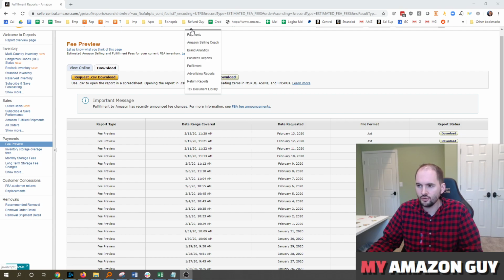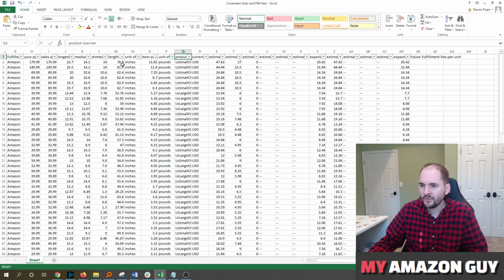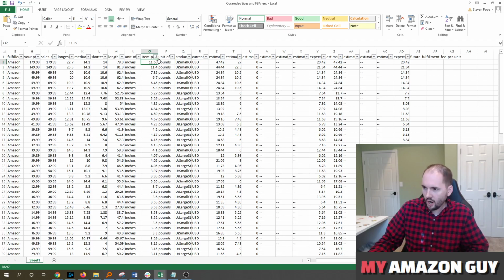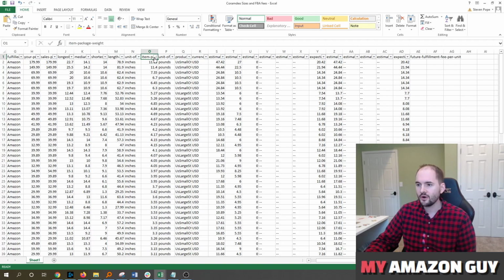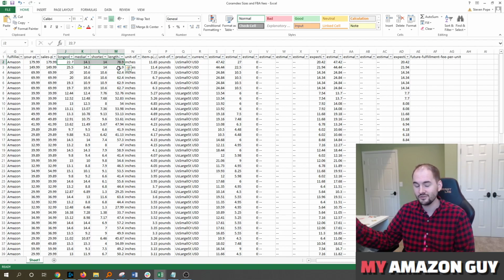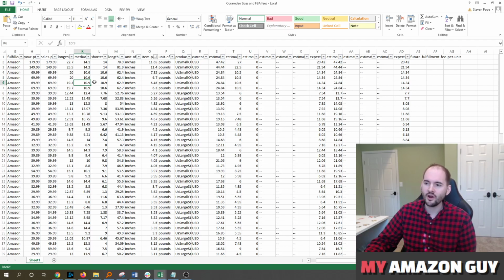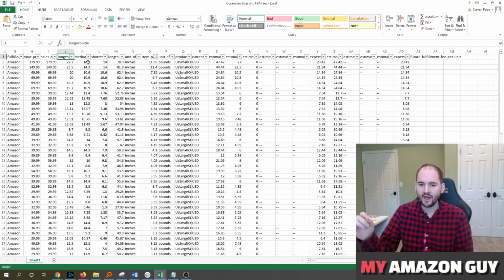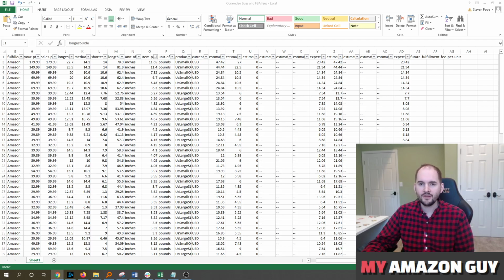Why is Amazing Overcharging You on FBA Fulfillment Fees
Information on standard vs oversize
Column Q shows which items are over size.

You can see how much each item's cubic feet is taking up here (enable preference top right for cubic feet to show)

Product size tier Weight Longest side Median side Shortest side Length + girth
Small standard-size 12 oz 15 inches 12 inches 0.75 inch n/a
Large standard-size 20 lb 18 inches 14 inches 8 inches n/a
Small oversize 70 lb 60 inches 30 inches n/a 130 inches
Medium oversize 150 lb 108 inches n/a n/a 130 inches
Large oversize 150 lb 108 inches n/a n/a 165 inches
Special oversize* Over 150 lb Over 108 inches n/a n/a Over 165 inches

But here's the classification on charges:

Standard-size product tiers
These tiers apply to domestic and international orders.

FBA fulfillment fees (standard-size)
Small standard-size (10 oz or less) Small standard-size (10+ to 16 oz) Large standard-size (10 oz or less) Large standard-size (10+ to 16 oz) Large standard-size (1 to 2 lb) Large standard-size (2 to 3 lb) Large standard-size (3 lb to 21 lb)
Fulfillment fee $2.41 $2.48 $3.19 $3.28 $4.76 $5.26 $5.26 + $0.38/lb. above first 3 lb

Oversize product tiers
These tiers apply to domestic orders only.

FBA fulfillment fees (oversize)
Small oversize

71 lb or less
Medium oversize

151 lb or less
Large oversize

151 lb or less Special oversize
Fulfillment fee $8.26 + $0.38/lb above first 2 lb $9.79 + $0.39/lb above first 2 lb $75.78 + $0.79/lb above first 90 lb $137.32 + $0.91/lb above